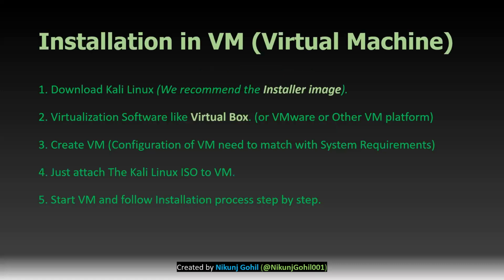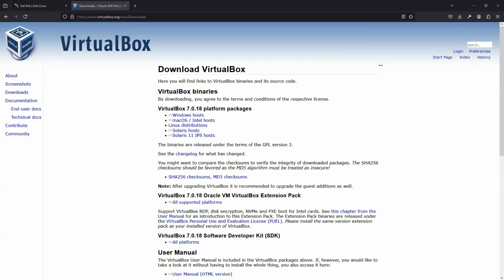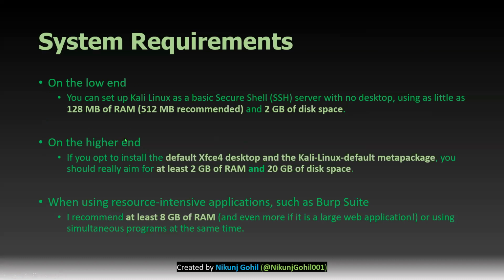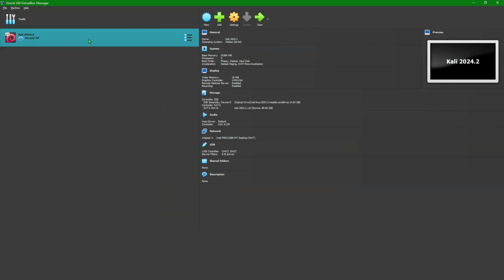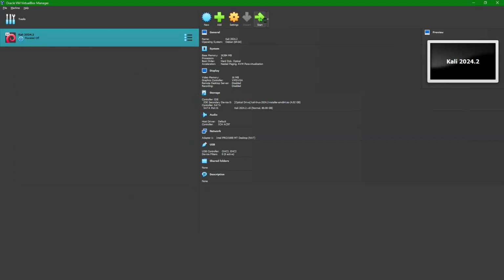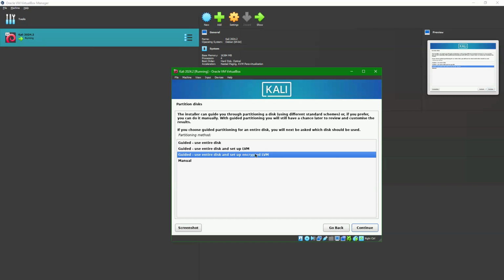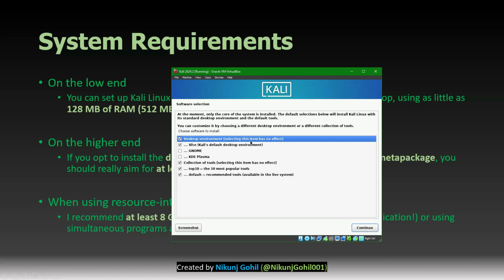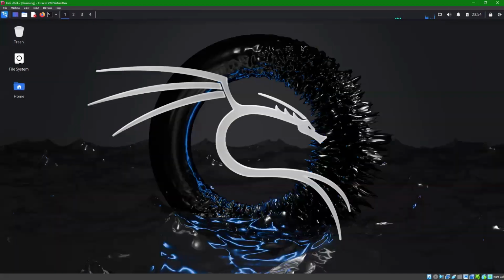How to Install Kali Linux 2024.2: Step-by-Step Guide 🔧 for Beginners & Experts 🌐 Nikunj Gohil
Welcome to our detailed guide on installing Kali Linux 2024.2
🚀 Whether you're a beginner or an experienced user, this step-by-step tutorial will help you get Kali Linux up and running in a virtual machine.
Follow along and learn how to harness the power of this amazing cyber security tool.

Here’s the breakdown of what we cover:
00:00 Welcome and Greeting!
00:19 About Kali Linux 2024
00:51 Kali Linux Installation Video Agenda
01:14 5 Steps of Installing Kali in Virtual Machine
02:20 How to Download Kali Linux
04:16 How to Download VirtualBox (Virtualization Software)
05:30 Create Virtual Machine (How to Create VM)
07:20 Configuration to Install Kali Linux in VM (System Requirements)
10:44 Virtual Disk Concepts: Thin and Thick Provisioning
12:40 Customized Virtual Machine for Kali Linux
16:44 Kali Linux Installation Explanation
19:55 Disk Partitioning in Linux
22:16 Swap Partition in Kali
23:39 Desktop Environments in Kali
24:50 Software Selection in Kali
26:00 Install the GRUB Boot Loader
27:20 Installation Process Successfully Finished
27:43 Login to Kali
28:05 Explaining Different Options in Kali

Let's dive into the world of Kali Linux and get you set up for your cyber security adventures.